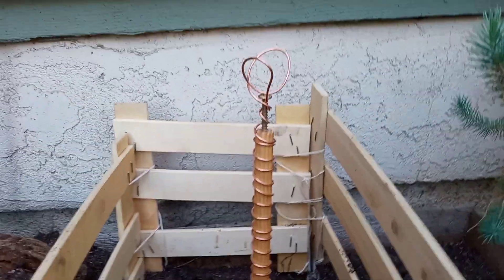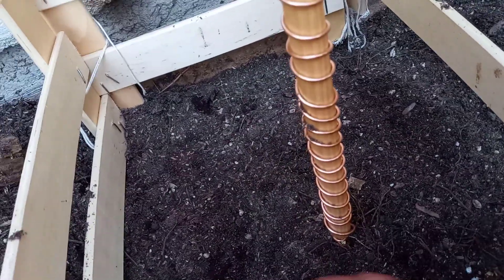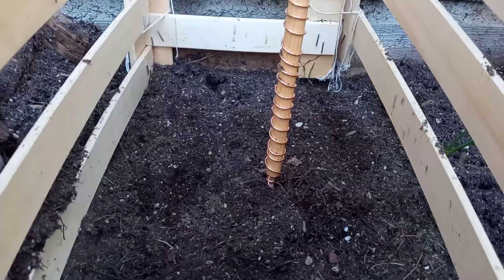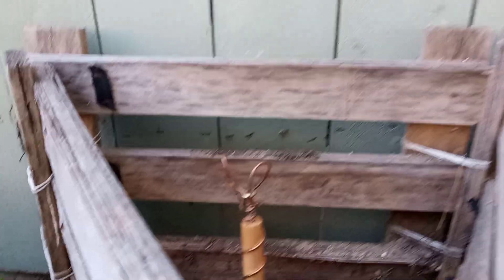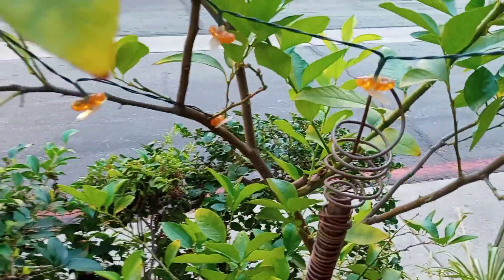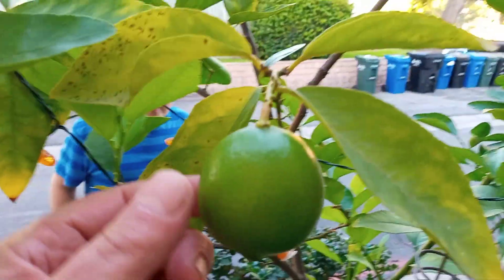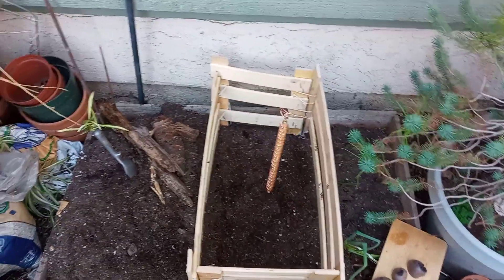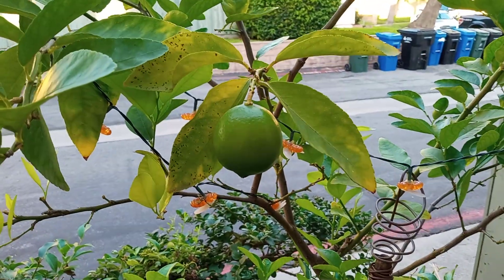Electroculture 2 (there's something to it...)